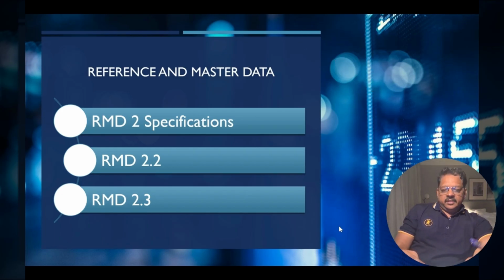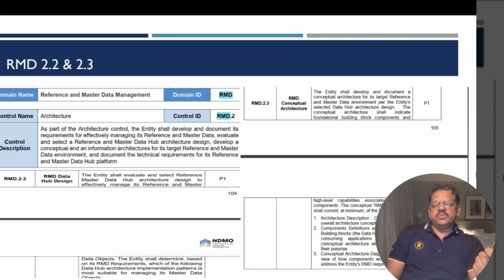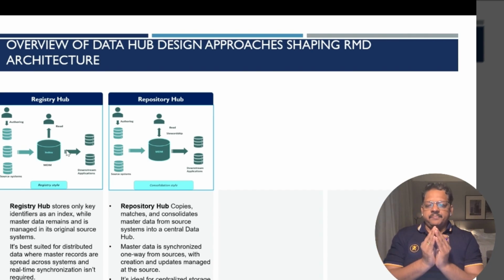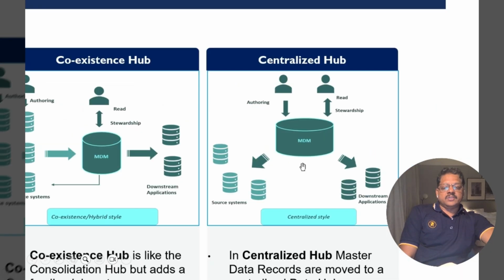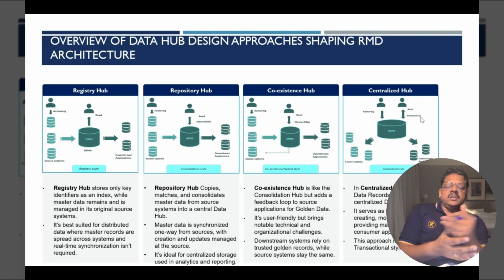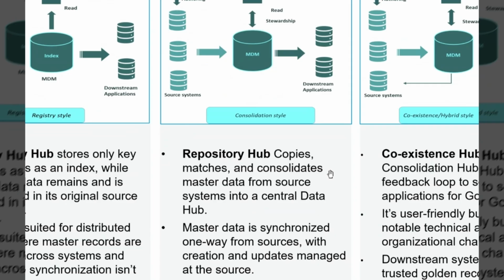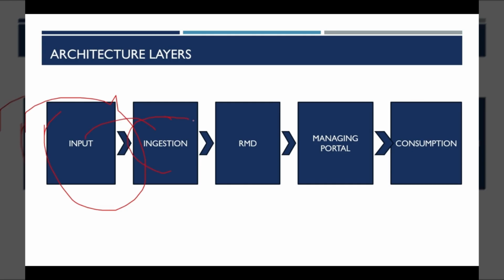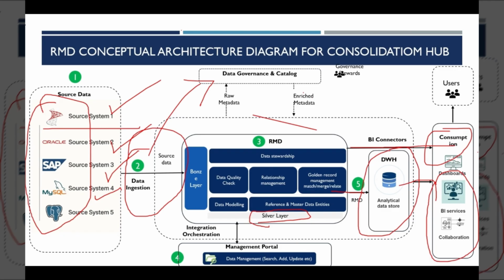NDMO RMD 2.3 Explained: Reference & Master Data Specification for Saudi Arabia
In this video, we dive into the RMD 2.3 specification from the National Data Management Office (NDMO) of Saudi Arabia, focusing on the classification and governance of Reference Data and Master Data. Learn how entities are identified, prioritized, and standardized across ministries and sectors using the RMD Identification Framework. This tutorial is ideal for data architects, governance professionals, and anyone working on national data initiatives in the Kingdom.

🔍 Topics Covered:

What is RMD 2.3?
Difference between Reference and Master Data
NDMO’s approach to RMD conceptual architecture
Real-world examples from government and insurance sectors